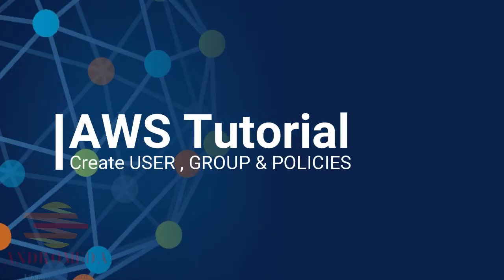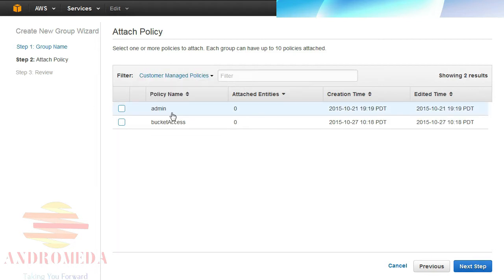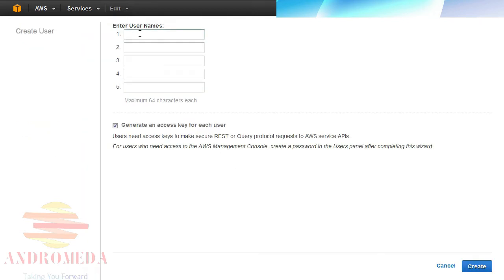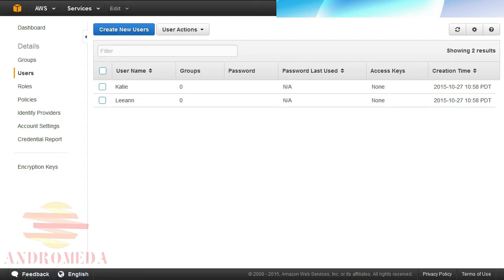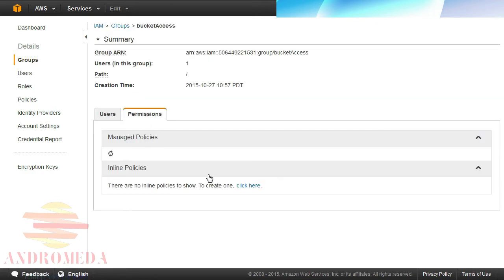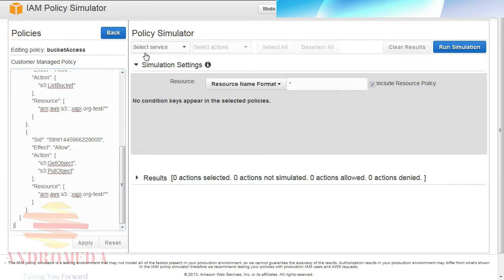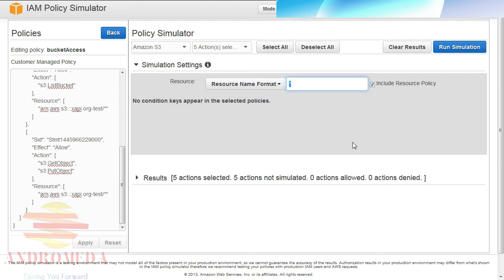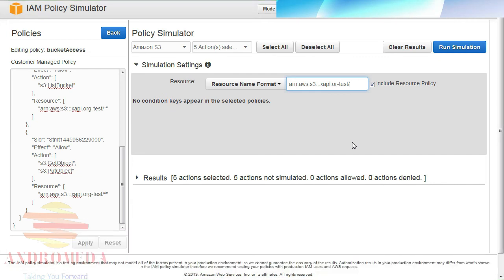How to create Users Groups and Simulate Policies in AWS|Free AWS Tutorials|Online learning|Learn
Happy Learning!!

In this video we will learn:
How to Create Users
How to create Groups
How to Simulate Policies over them